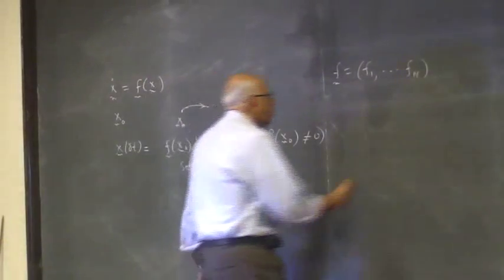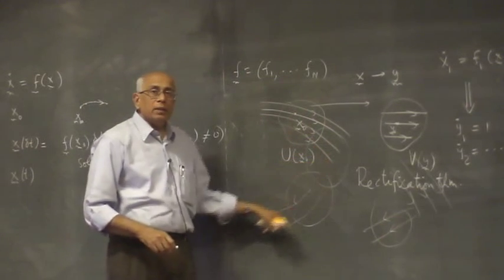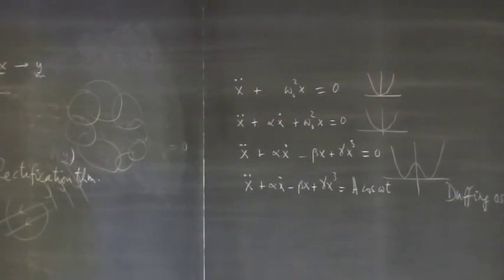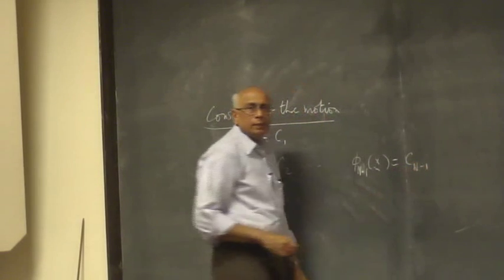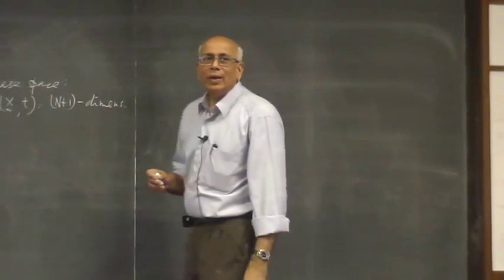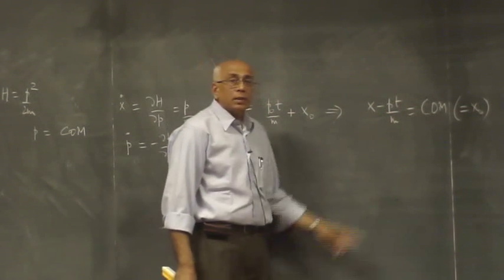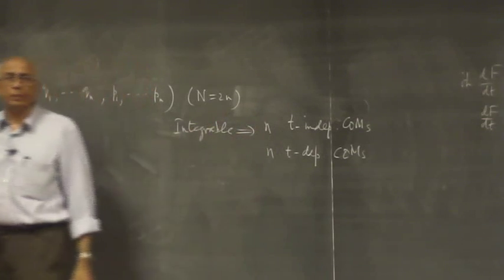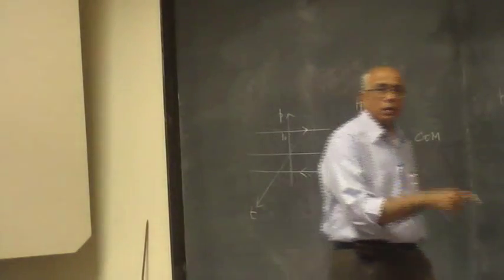Nonlinear dynamics and chaos by V Balakrishnan Lec 1, Part 2